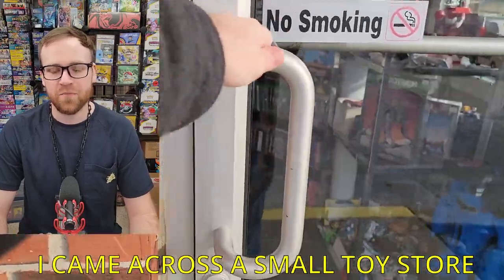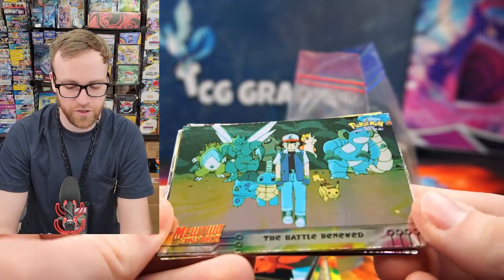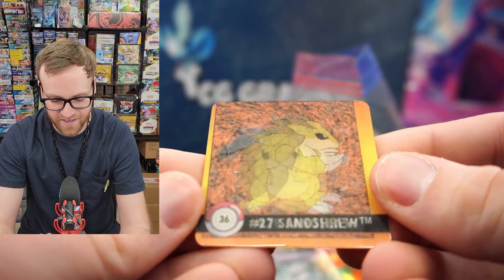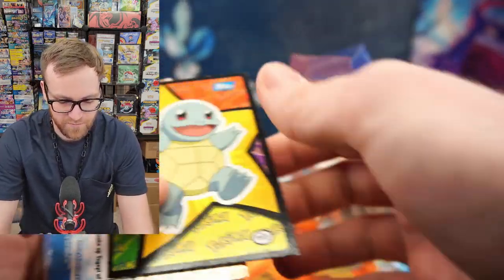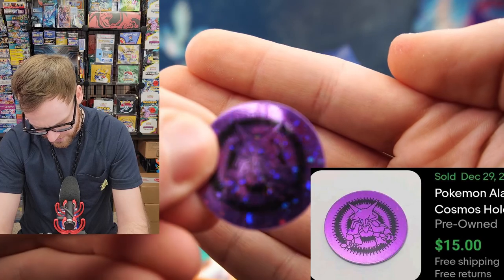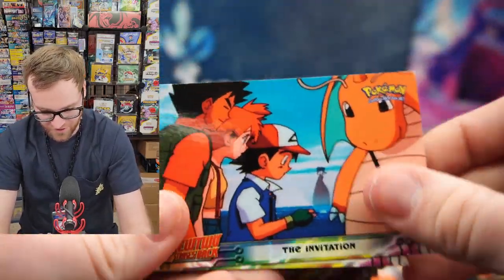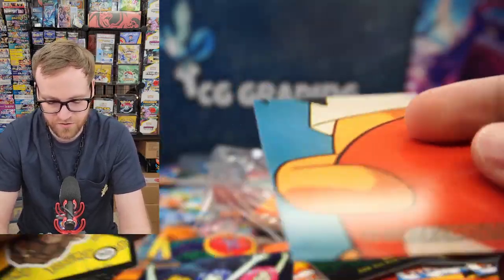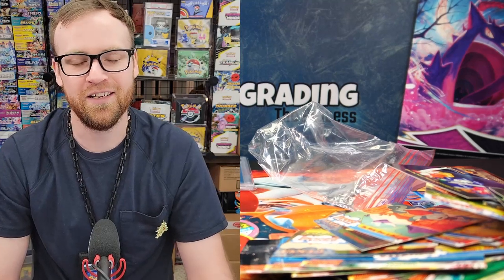Finding Pokemon Cards at a Toy Store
Pokemon Mystery Bag found at a Local Toy Story!